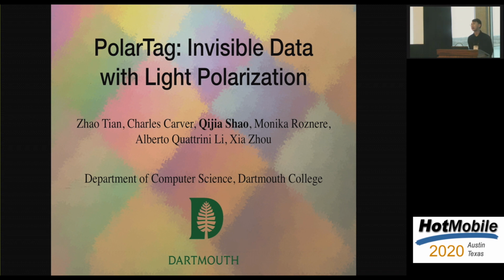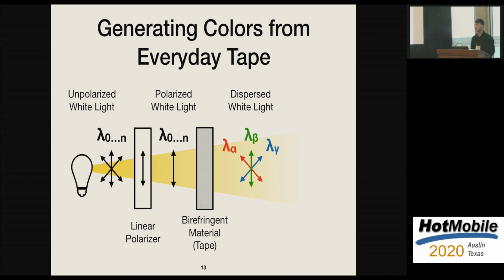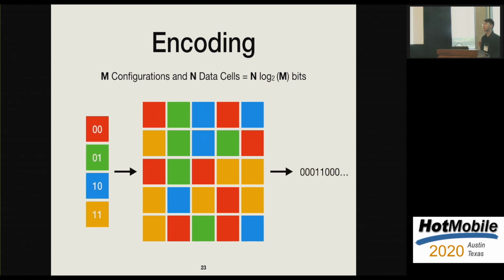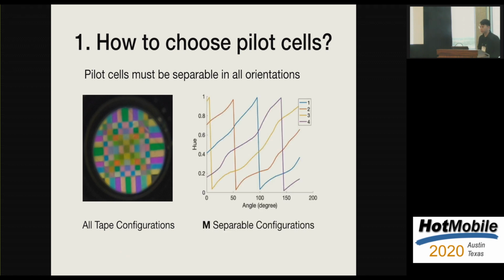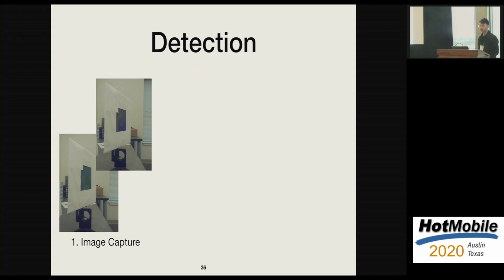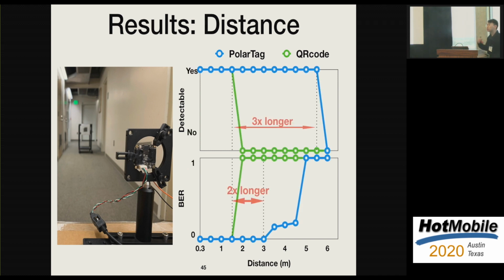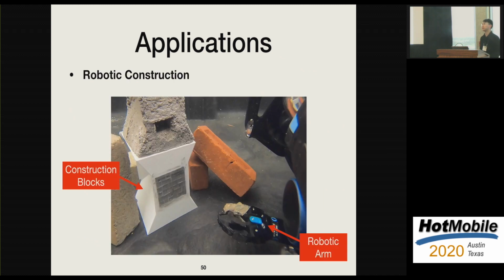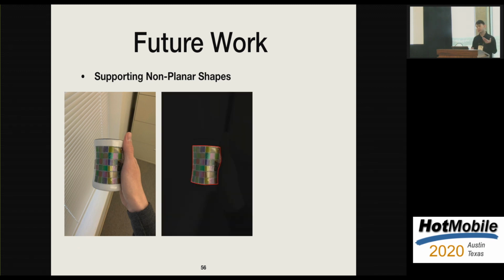HotMobile 2020 - Polar Tag: Invisible Data with Light Polarization